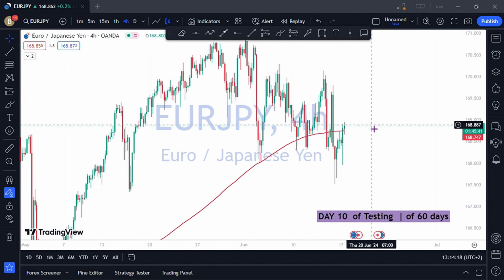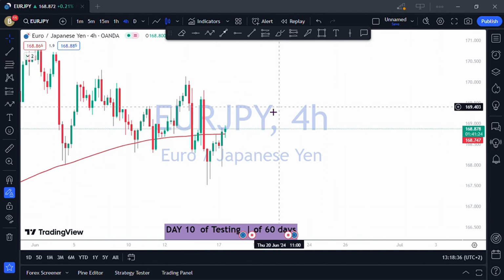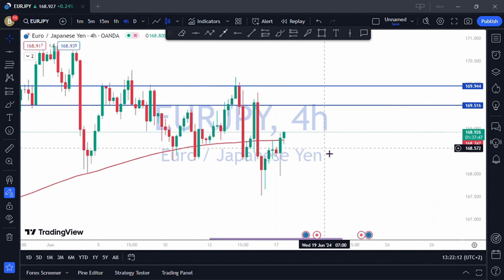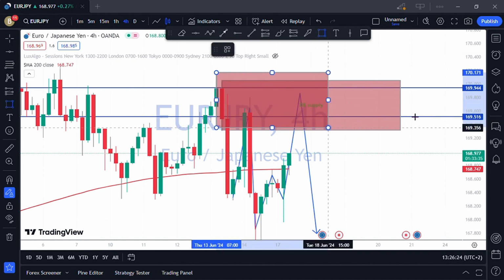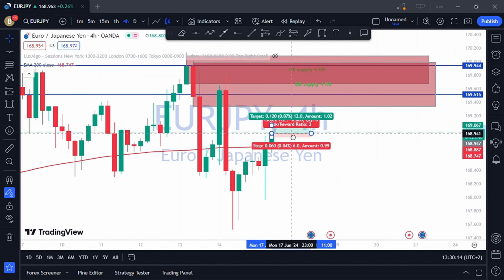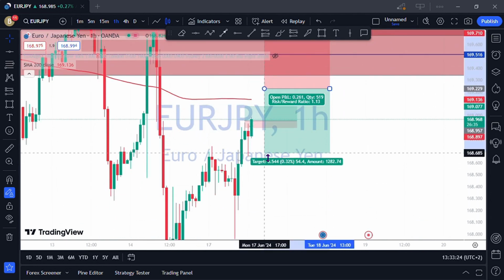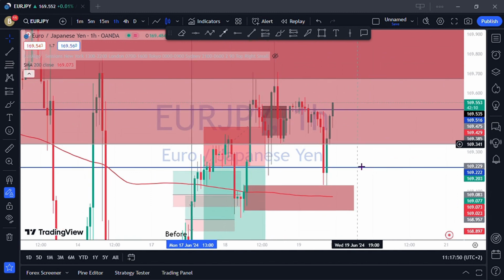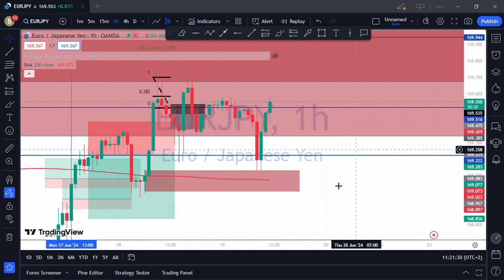DAY 10 of 60 Days OF Testing Strategy and Learning , on EURJPY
00:00 BEFORE EURJPY Analysis

16:47 AFTER EURJPY Analysis